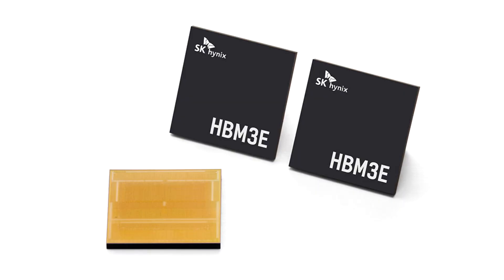SK Hynix Begins Volume Production of Industry's First HBM3E